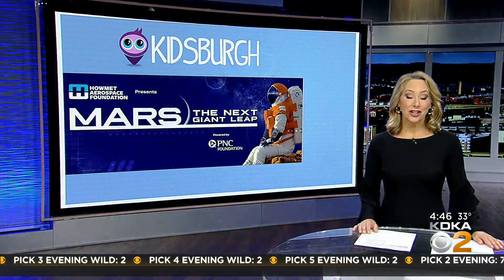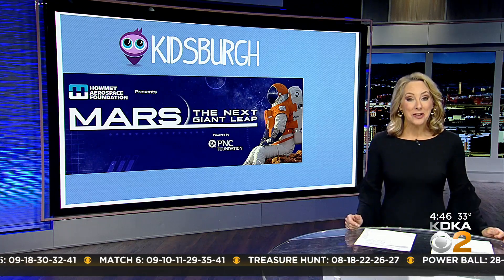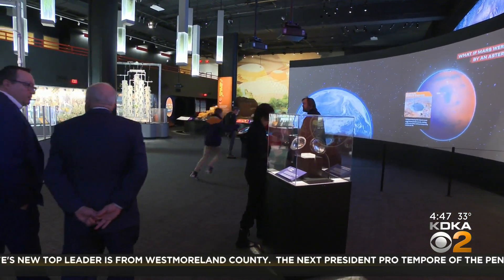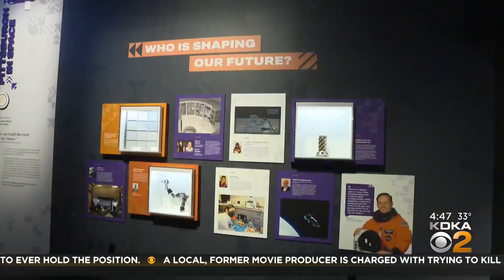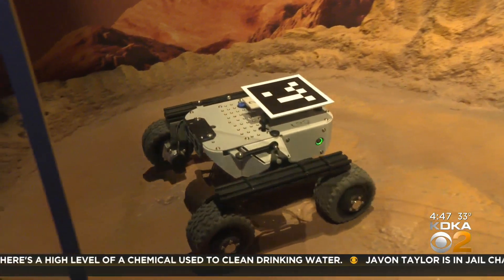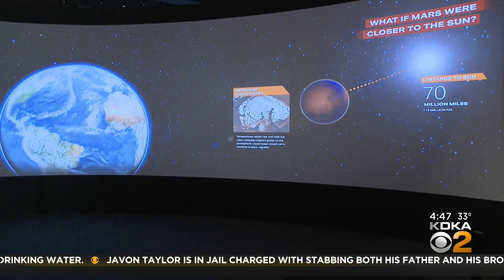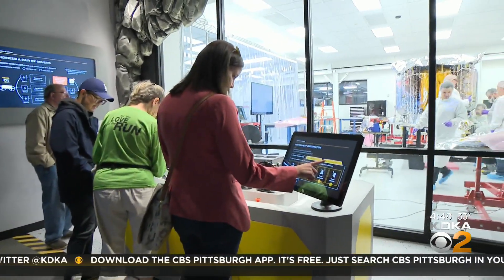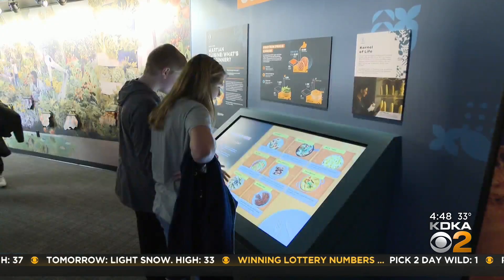Carnegie Science Center unveils most ambitious exhibit in 30-year history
"Mars: The Next Giant Leap" is a $4.5 million dollar project that has been two years in the making.